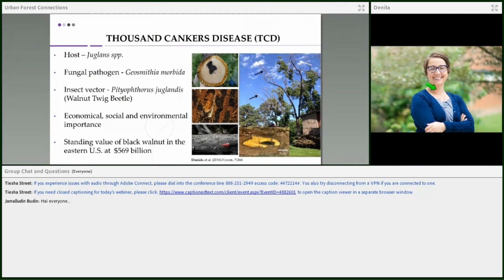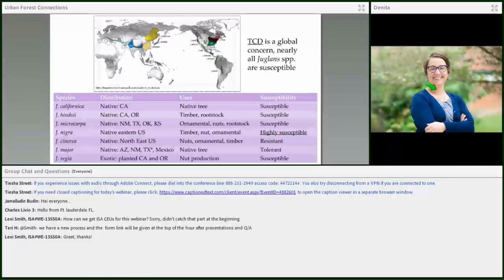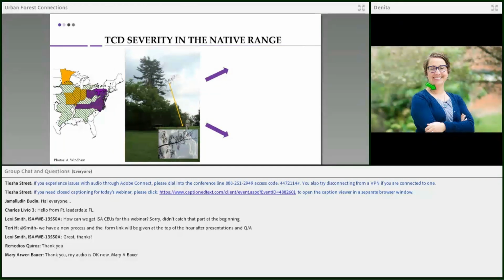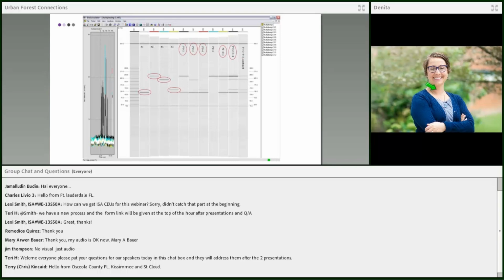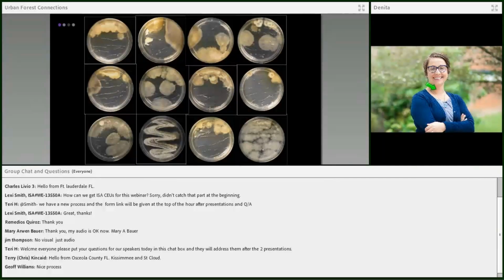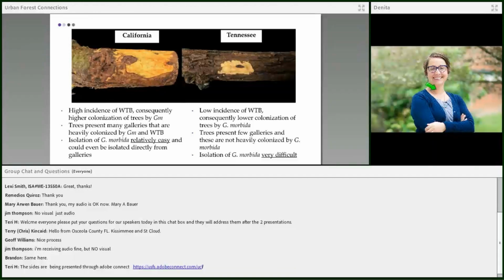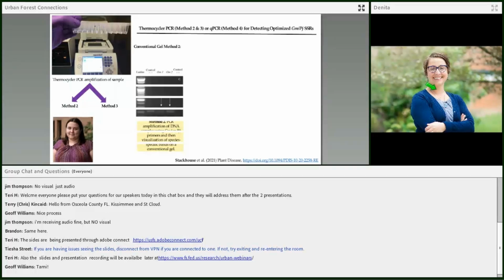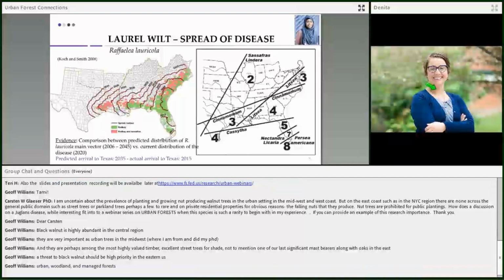2021 09 Oak Wilt Rapid Detection Denita Hadziabdic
1/2 Tree Planting, Inventory and Analysis for Human and Environmental Health

Two projects will be featured in this webinar to report out the results of recent USDA Forest Service funded projects with recommendation from the National Urban and Community Forestry Advisory Council (NUCFAC). Developed by Denita Hadziabdic at the University of Tennessee, a newly patented technique for early detection of Thousand Cankers Disease (TCD) impacting black walnut will be introduced to our audience along with its breakthrough application for rapid field diagnosis of oak wilt and laurel wilt in the landscape.